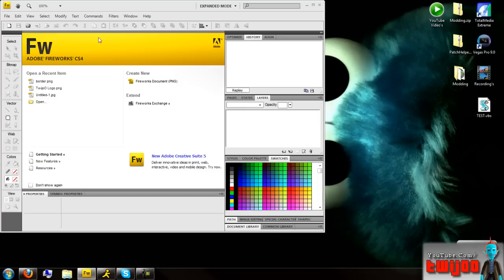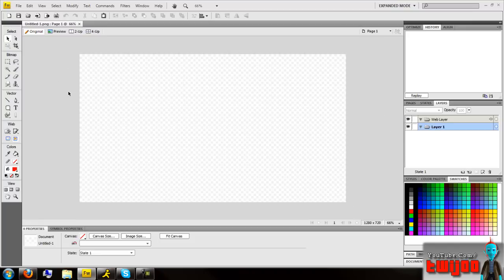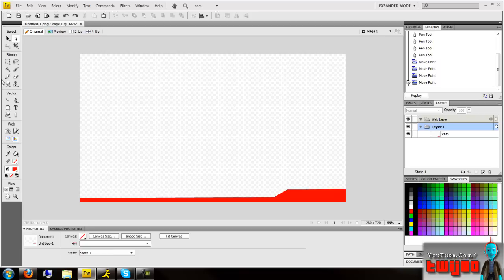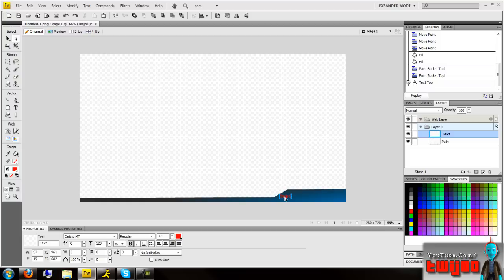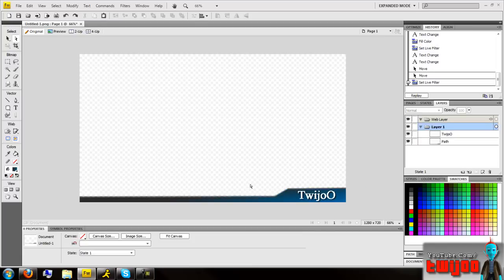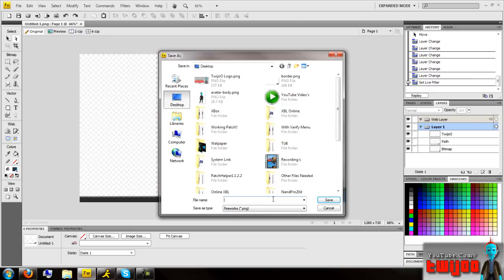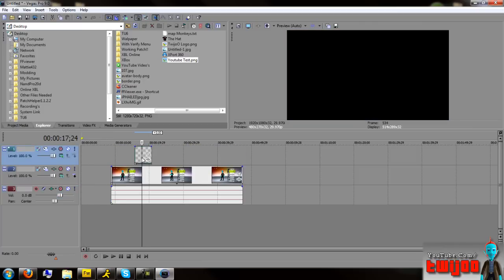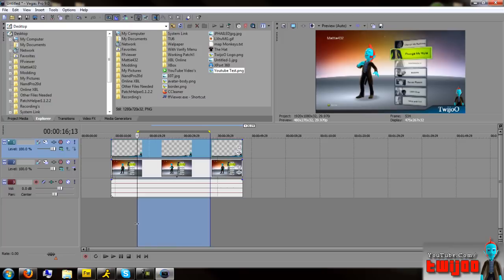Make a YouTube Border | Using Photoshop/Fireworks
►►►Read First◄◄◄